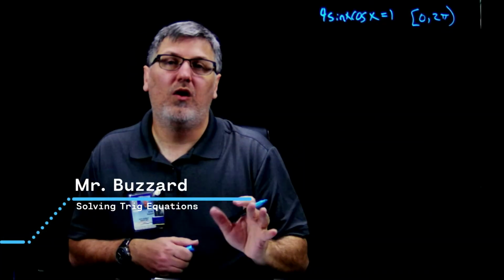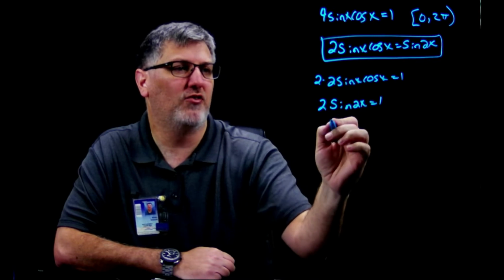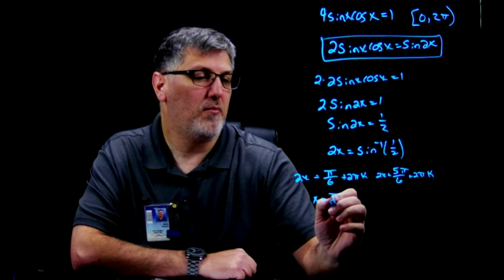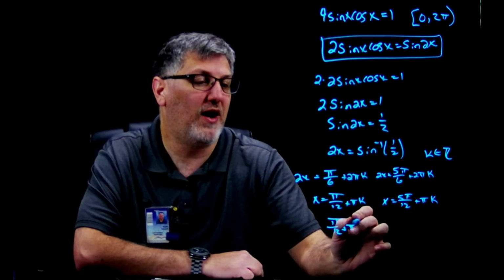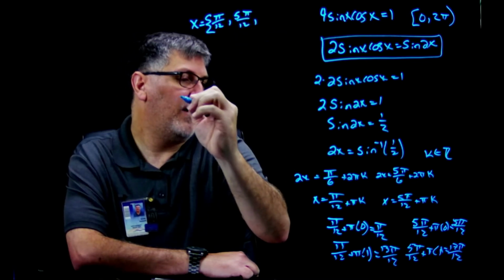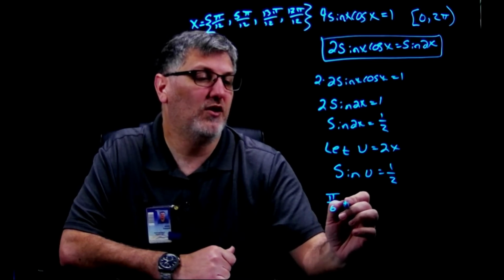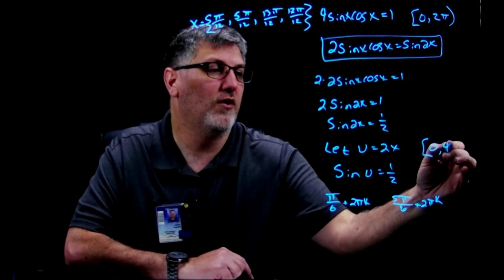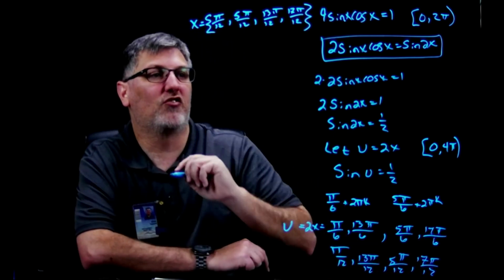Solving Trig Equations